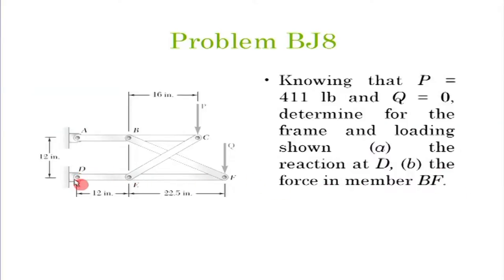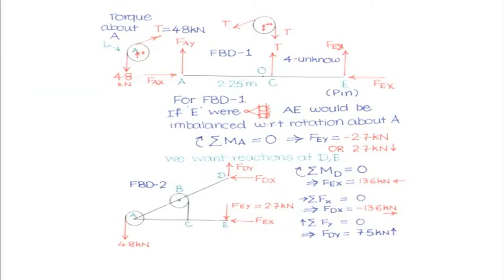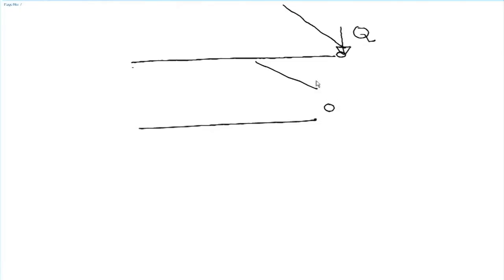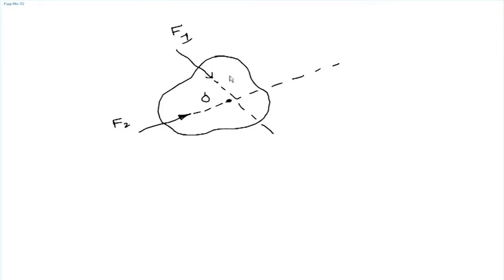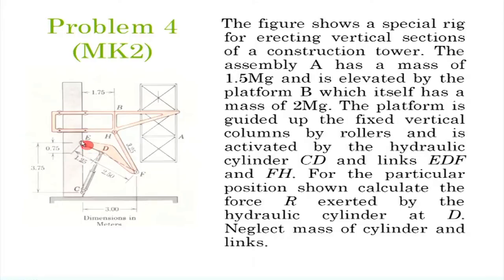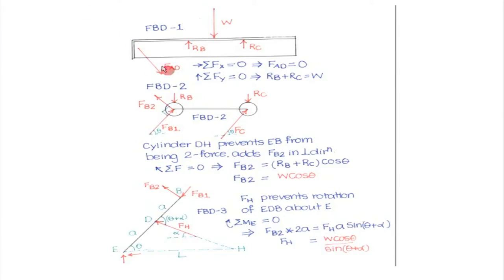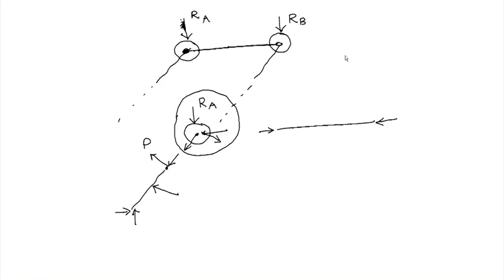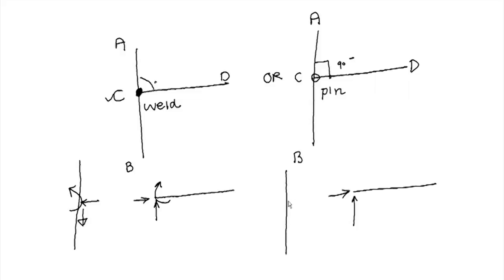EM M L7E 2D Equilibrium ( Tutorial )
This is part E of 7th session of Engineering Mechanics workshop arranged for teachers. It was delivered by Prof. Mandar Inamdar from IIT Bombay.

In this session he took some tutorial problems and solved them. He took some solution from participants and discussed with them.

The syntax used in the video title is as follows :
EM - Engineering Mechanics
M - Main Workshop
L7E - Lecture 7E